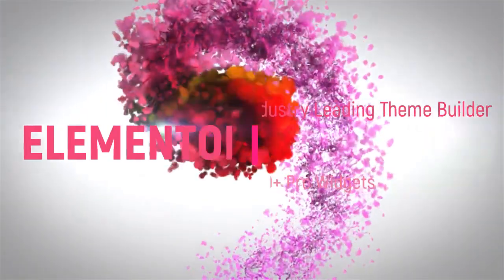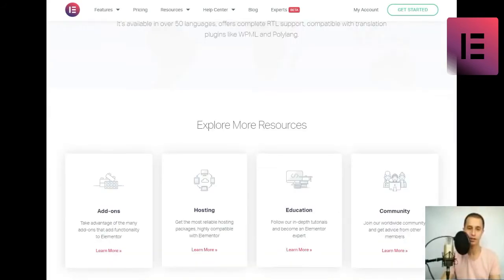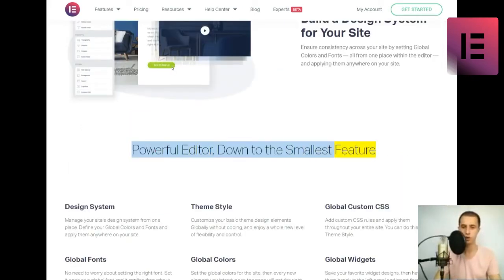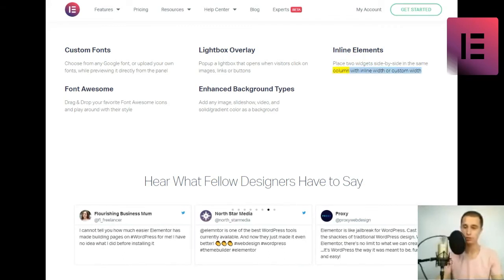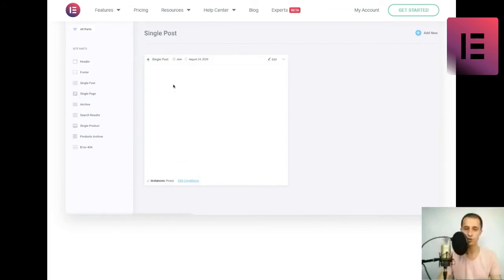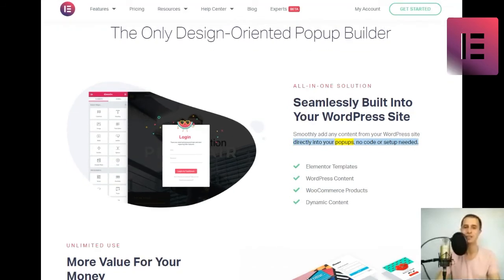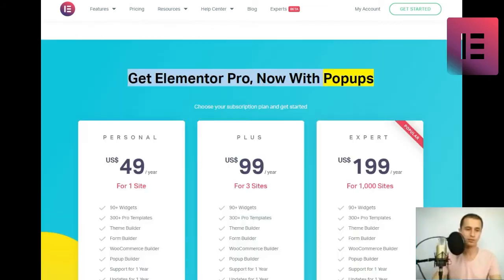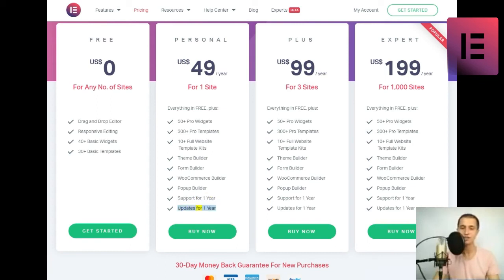how to activate elementor pro free,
Join millions of professionals who use Elementor to build WordPress websites faster and better than ever before
 🏆☝🏻👉 Use registration for free!
chance to surviv in this cruel world. THANKS IN ADVANCE!😎💗
The best thanks for me is your likes, subscriptions and comments.
You can use other competing hosts,
Use ready-made themes if you have or no experience in web design:
My income literally exploded.
Within 1 year, I switched from earning $ 22
in January 2020 to earning over $ 13 thousand in December 2020 !!
And the best part is that it's all passive income, which means
 I don't have to waste my time working 9-5, wasting my time with money.